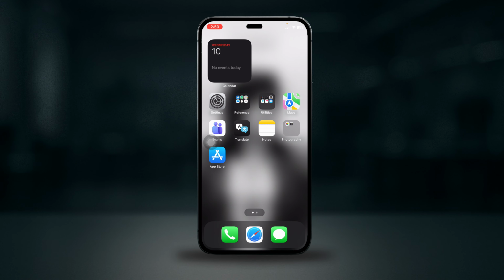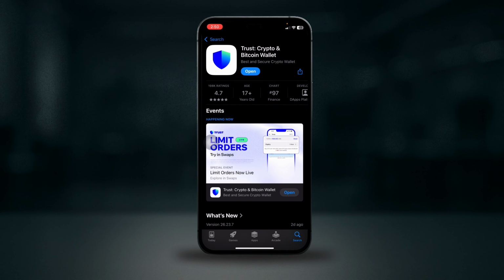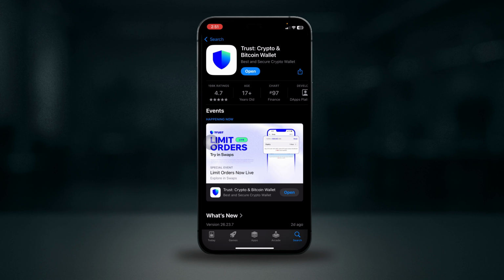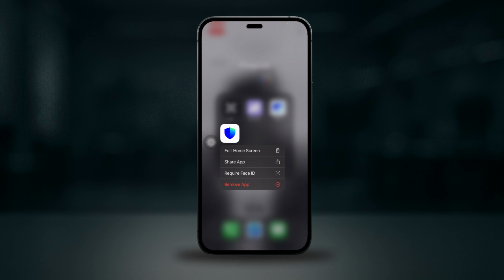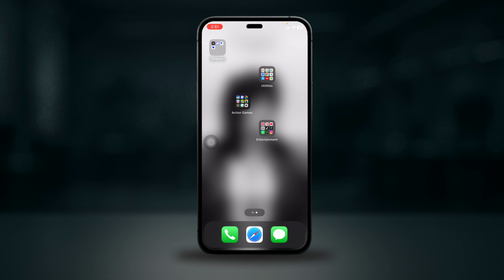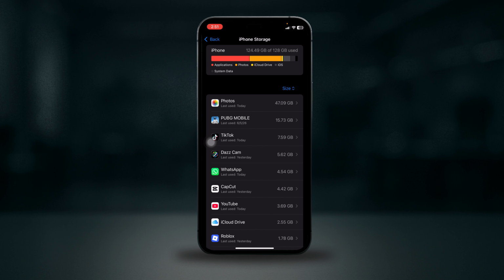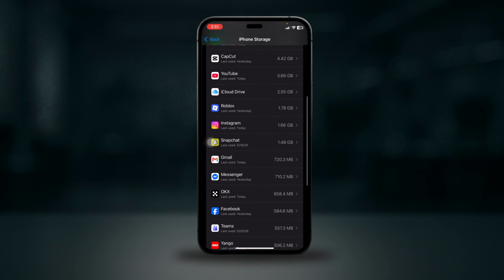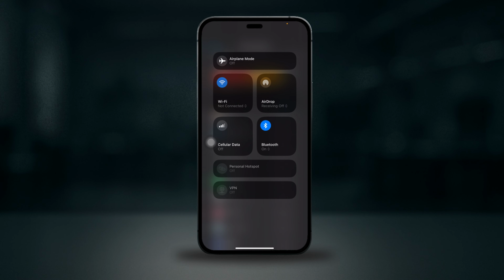How to Fix Trust Wallet App Not Updating or Stuck in App Store (2026)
Trust Wallet update stuck on Waiting, failing to download, or not showing in App Store? This quick video shows you how to force the update through from App Store and iPhone Settings — no login needed.
⏱️ Timestamps
0:00 - Trust Wallet update stuck or not showing?
0:10 - Open App Store and pull down to refresh
0:35 - Pause and resume a stuck update
0:55 - Free up iPhone storage in Settings
1:05 - Switch to mobile data and retry
1:10 - Trust Wallet updated successfully!
✅ Note:
Shown from iPhone Settings and App Store only — no app login needed.
📌 Watch this if:
Watch this if Trust Wallet update is stuck, not downloading, failing in App Store, or showing Waiting.